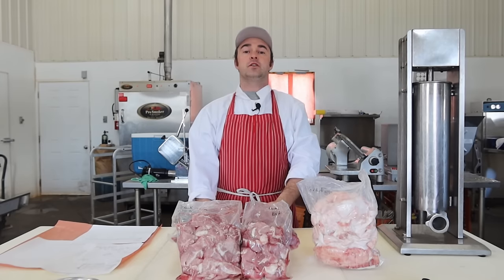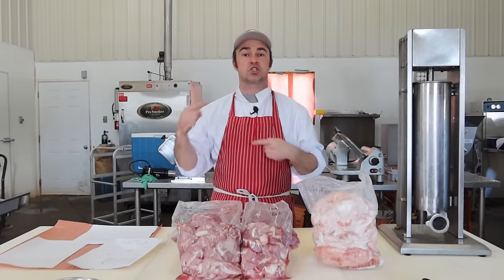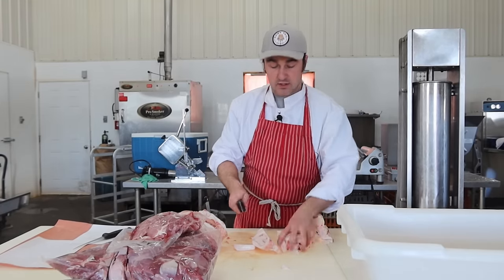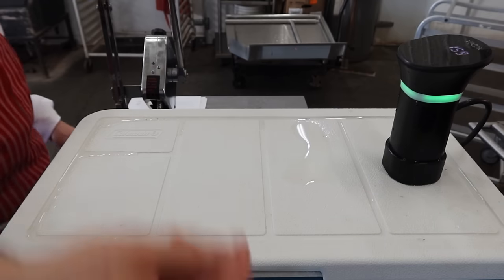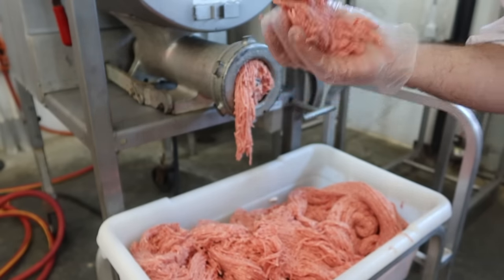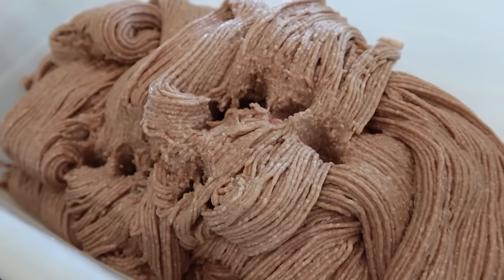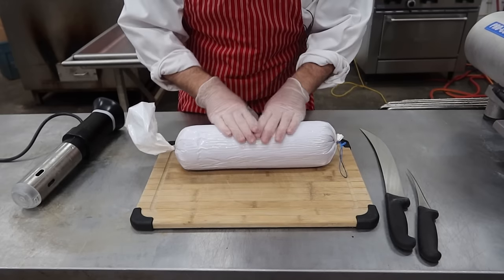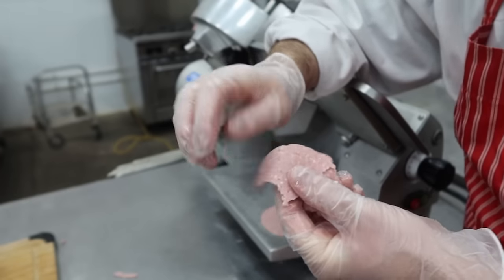Sous Vide Sausage cooking experiment. Making European Bologna.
In this episode we sous vide sausage. I put the sous vide machine to the test and cook 17kg of European Bologna aka Lyoner sausage.

It turned out really well and the sous vide did a great job. I am looking forward to playing with it more in the future.

If you want to play around with a Sous Vide Machine here is a link:

Here is a link to a Ham Mold I used:

If you guys need a stuffer to make your sausage making process smoother here is a link: